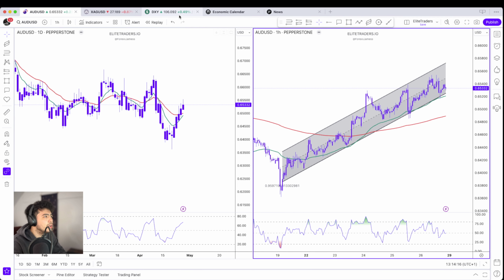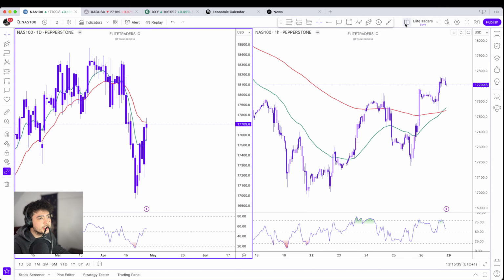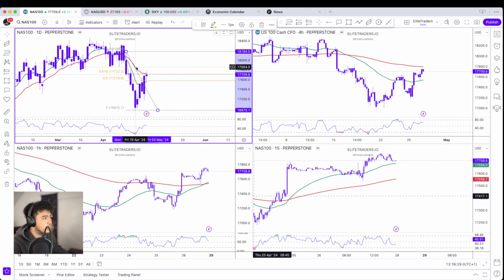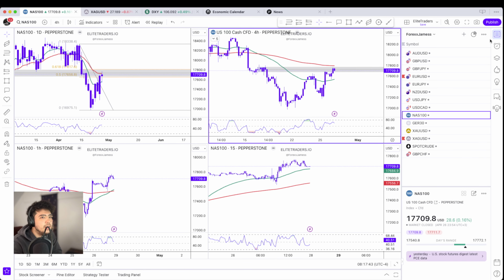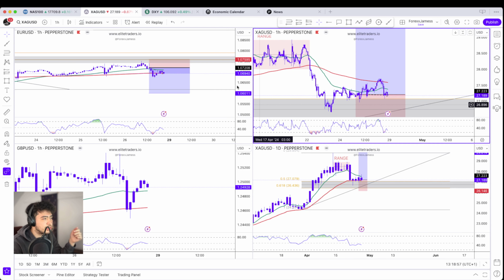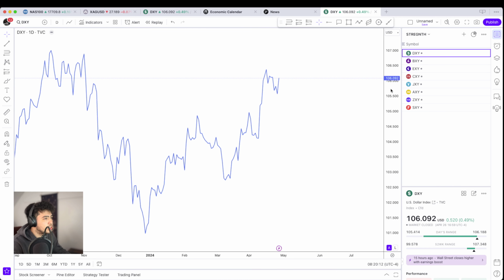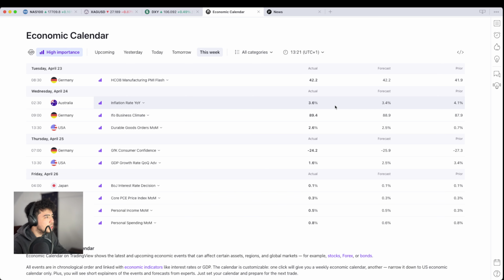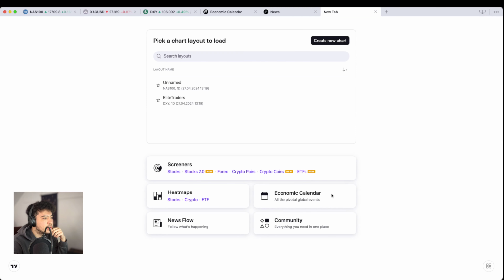THE #1 TRADING VIEW SET UP & WORKFLOW!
In this video learn how to make a Currency Strength meter within Trading View and a strong workflow to increase your productivity with muti-timeframe analysis and segregated charts